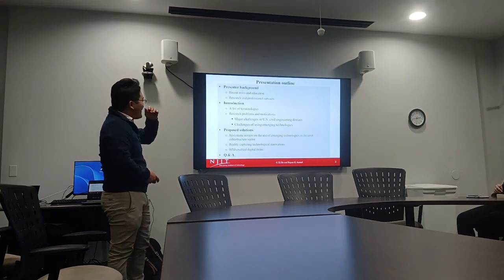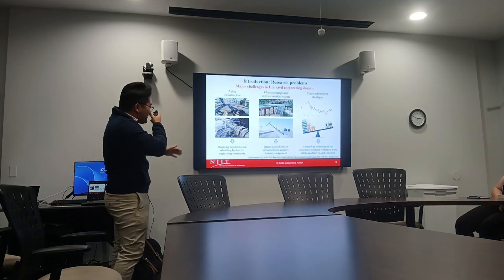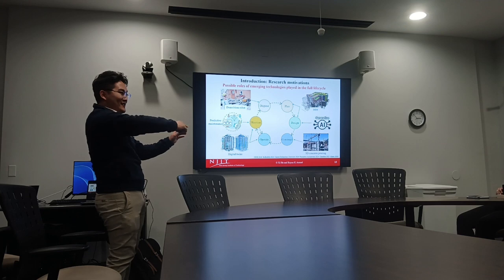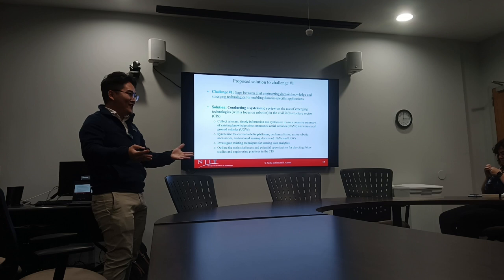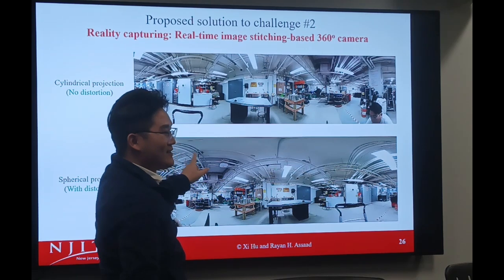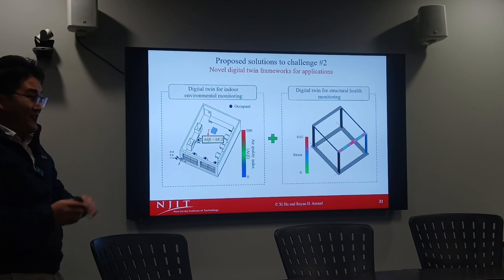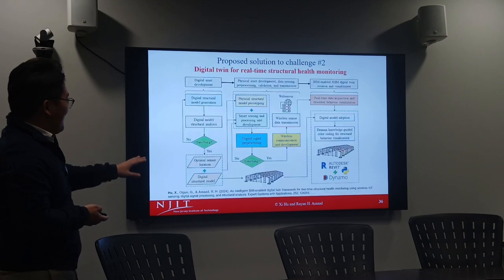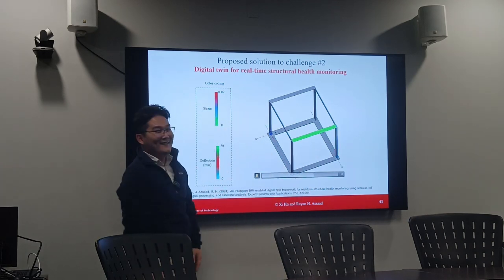NJIT Structural Club Seminar: Emerging Technologies and Application in Construction & Management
Mr. Xi Hu, a Ph.D. Candidate, recently presented his engaging research topics to the NJIT Structural Club about

""Emerging Technologies and Their Applications in Construction and Civil Infrastructure Management"

Mr. Xi Hu
MSc | Graduate Research/Teaching Assistant
Smart Construction and Intelligent Infrastructure Systems (SCIIS) Lab
John A. Reif, Jr. Department of Civil & Environmental Engineering
Mr. Hu's primary research areas include construction automation, robotics, and data sensing & analytics, supported by a diverse skill set in civil engineering, computer science, electrical and computer engineering, and mechanical engineering. His work focuses on developing intelligent systems using cutting-edge technologies—such as artificial intelligence, robotics (rovers, drones, quadruped robots, robotic arms), reality capturing, digital twins, and BIM—and exploring their integration for smart asset management, digital construction workforce optimization (with an emphasis on safety and productivity), and intelligent infrastructure management. Notably, he has created a 360-degree panoramic imaging system through real-time image stitching, enhancing reality capture technology to support sensor fusion-based 3D scanning and reconstruction of built assets like educational buildings.